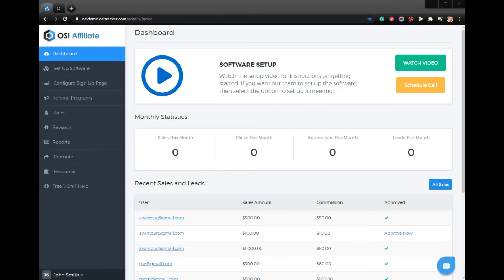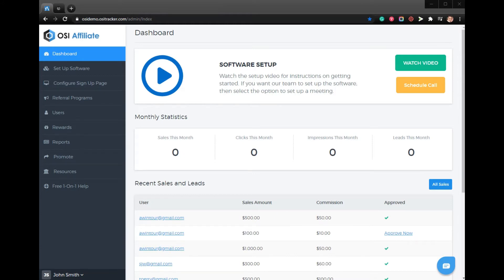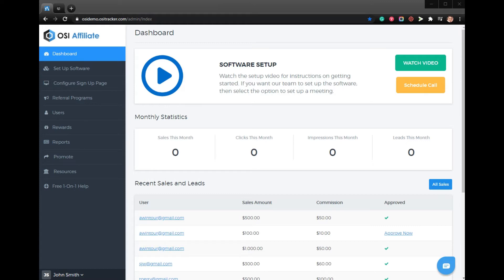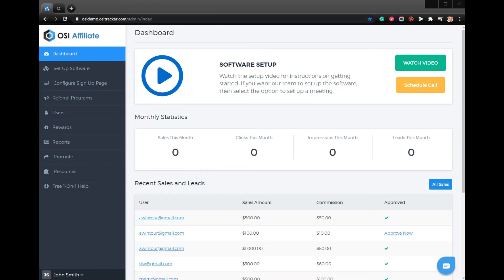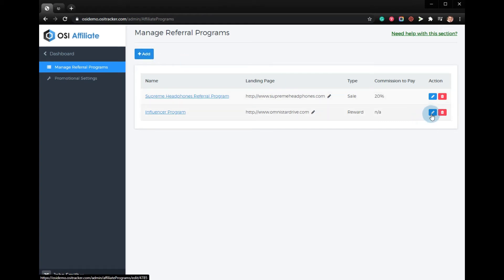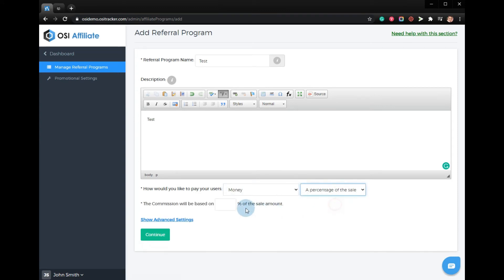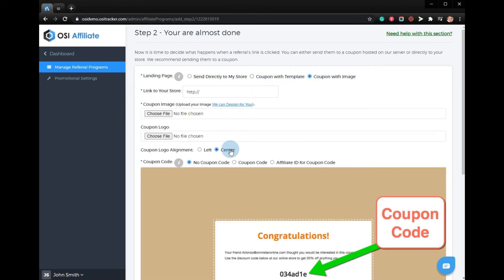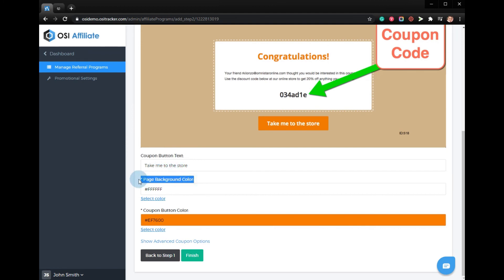How to set up a custom coupon flyer for your Etsy Store Affiliate Program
In this video, we will show you how to set up a custom coupon flyer for your Etsy Store Affiliate Program.